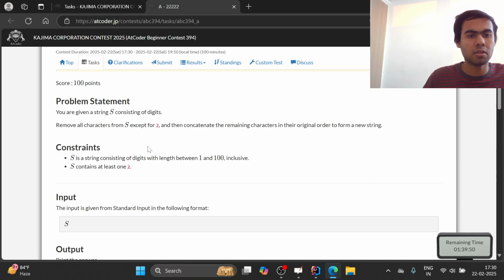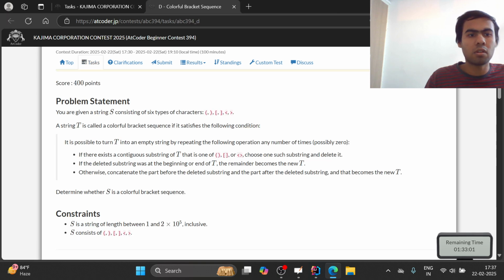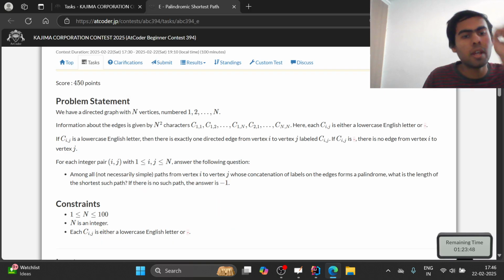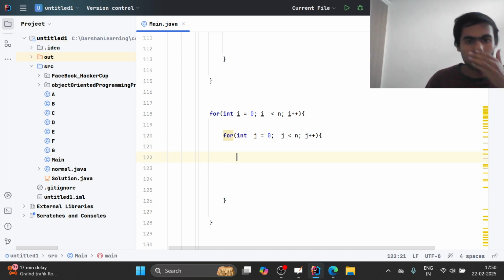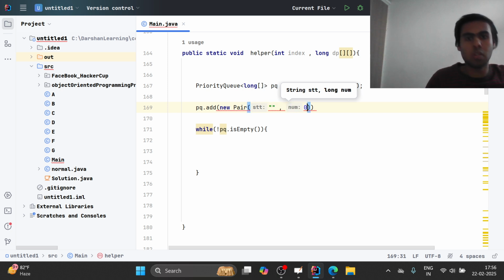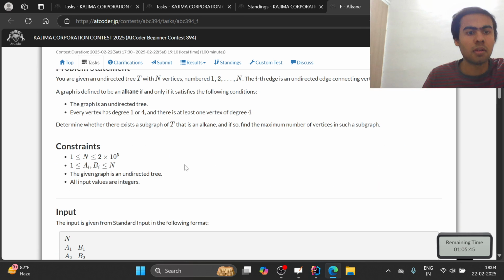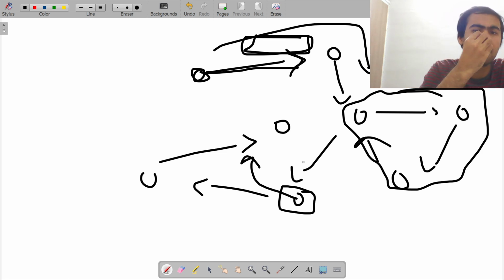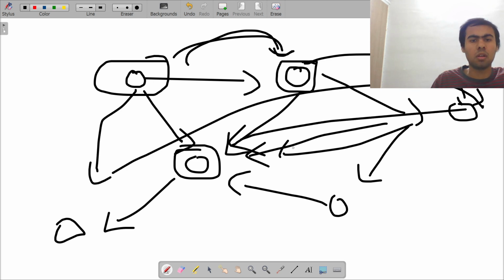Atcoder Beginner Contest 394 | Screencast